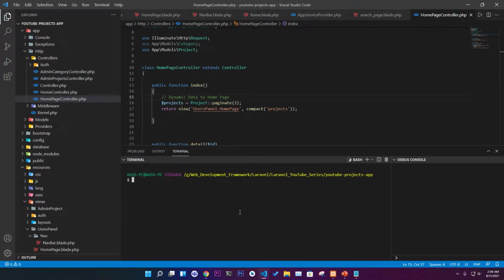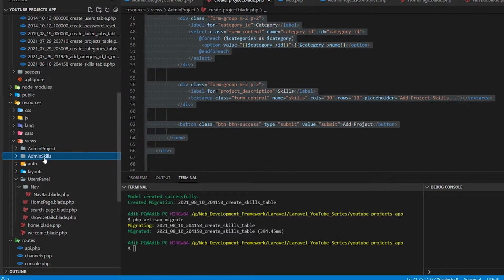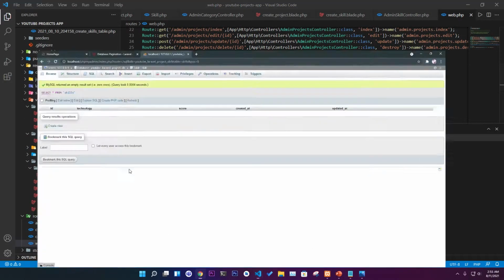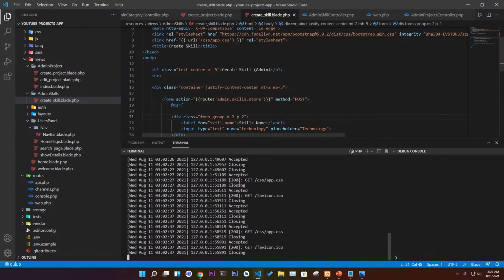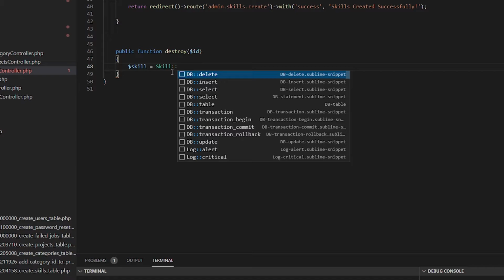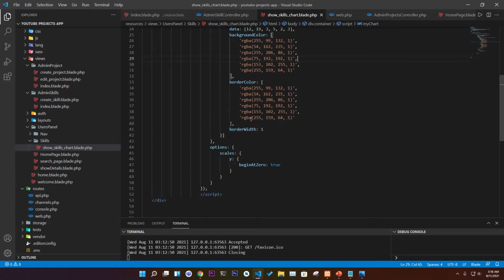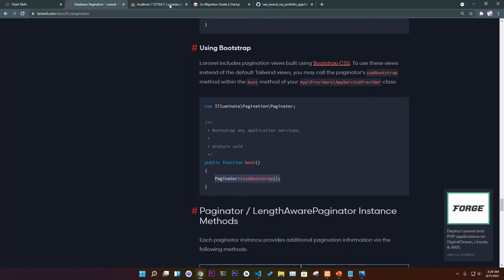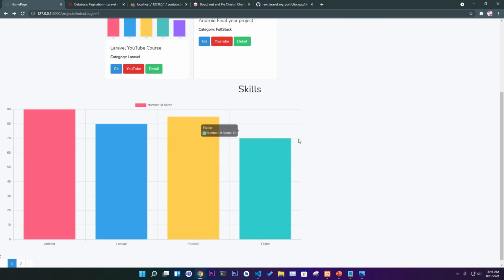Laravel 8 Series Part-9 | Adding Skill Section and Dynamic Chart To Existing App in Laravel App.